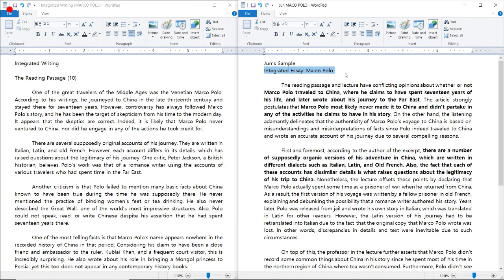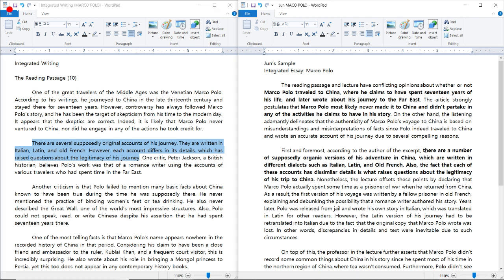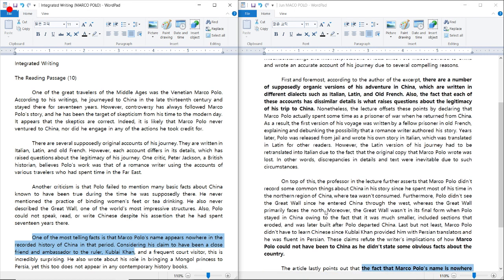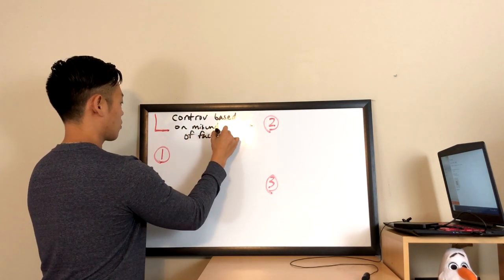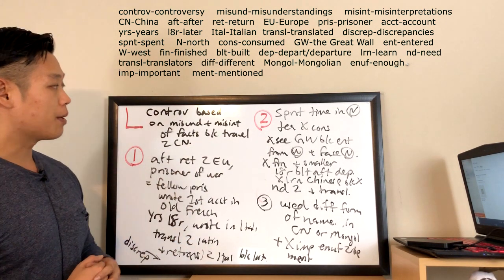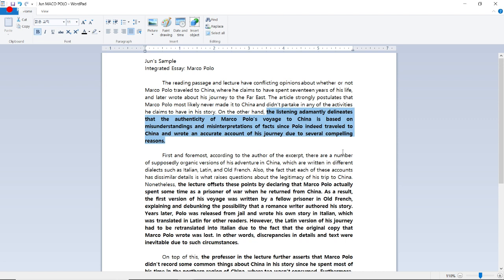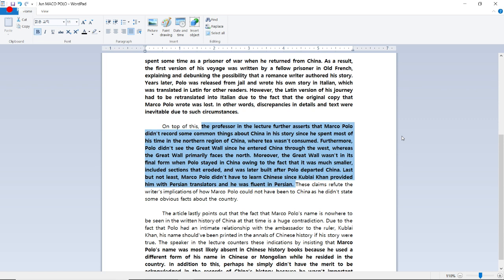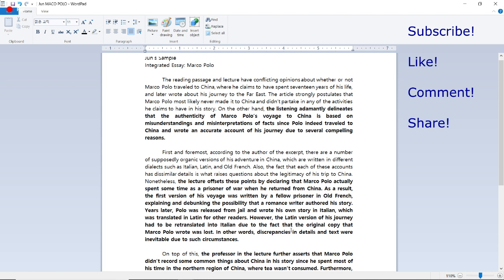*토플라이팅*THE ANSWER: TOEFL WRITING* INTEGRATED ESSAY (Marco Polo)